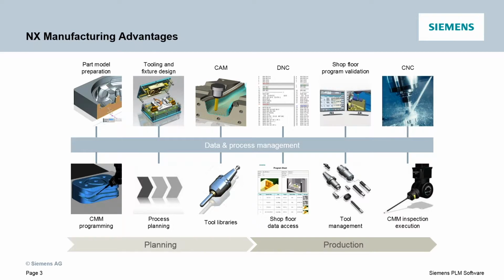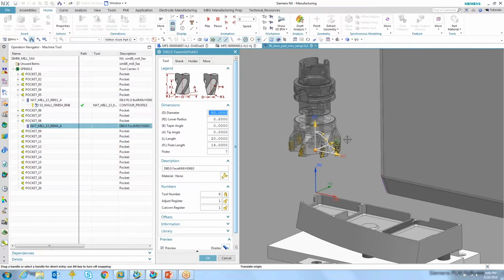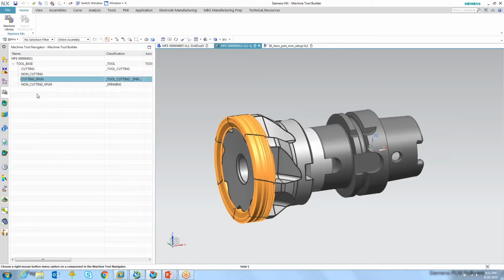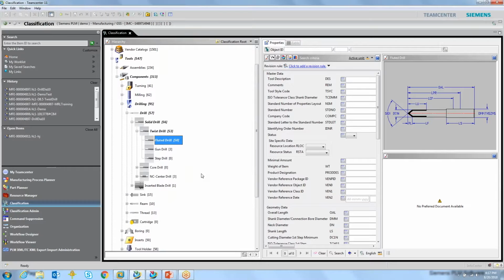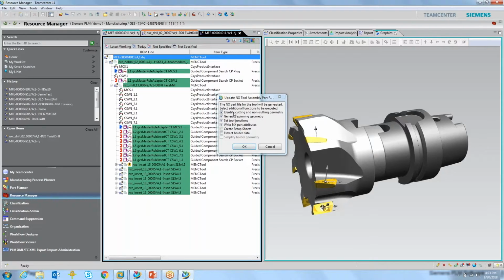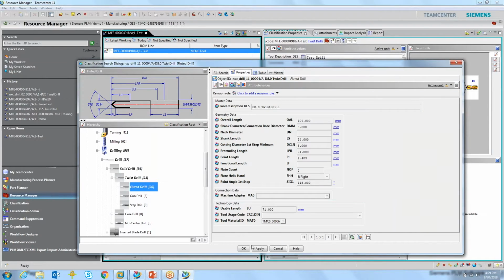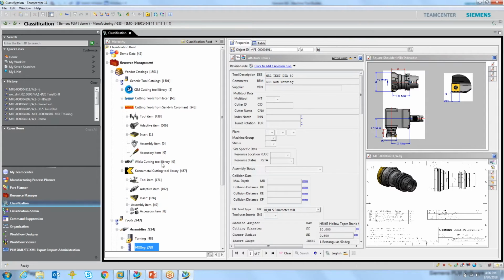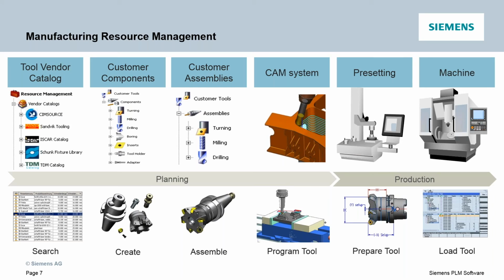MRL Demonstration - NX CAM & Teamcenter